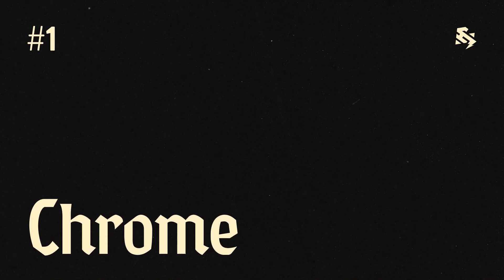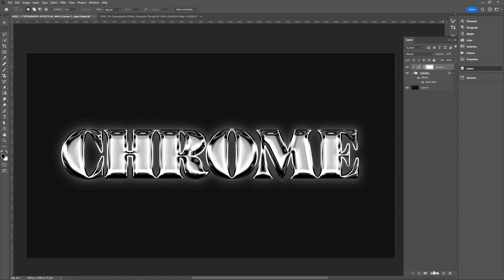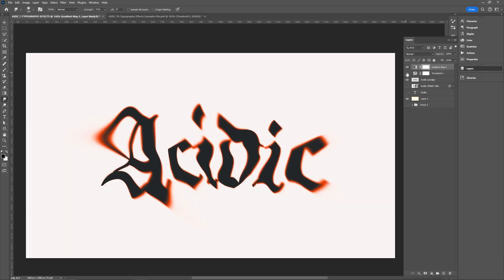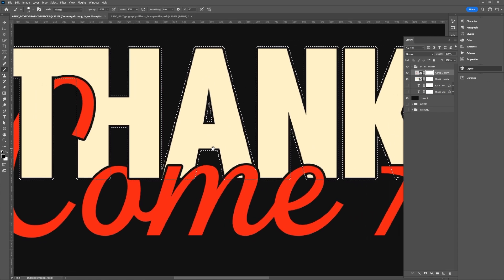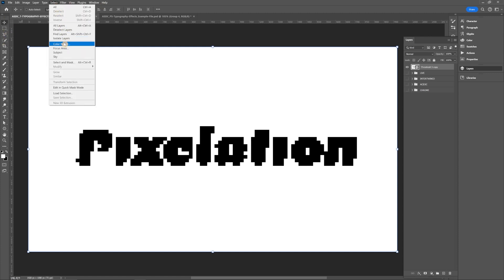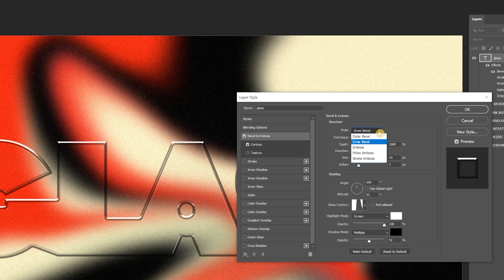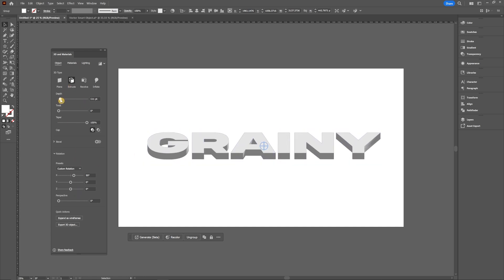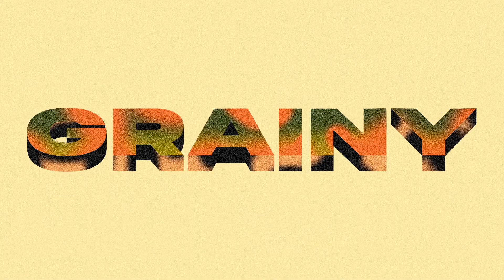7 Easy Typography Effects in Photoshop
What designer doesn't want more Photoshop effects under their belt! And esp for making fun type treatments :) Be sure to download the free file below!

ALSO! Be sure to keep an eye out for a (very soon) AMA/Live-design sesh livestream to celebrate!
Timecodes
00:07 Chrome
01:42 Acidic
02:54 Interwoven
04:31 Pixelation
05:42 Ink Bleed
06:37 Stained Glass
07:37 3D Grainy Type